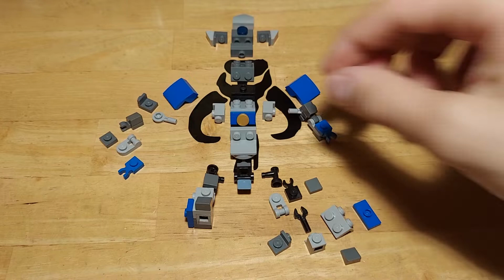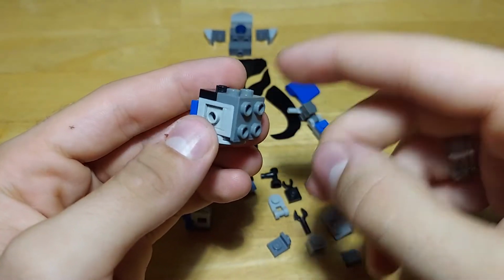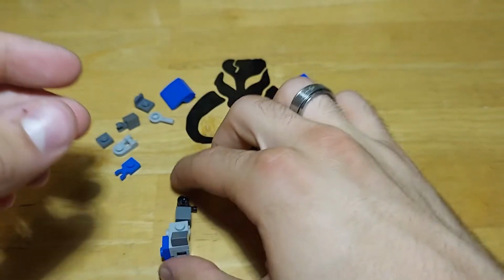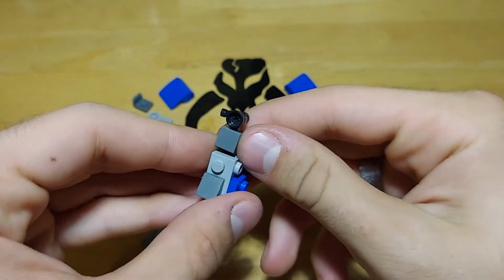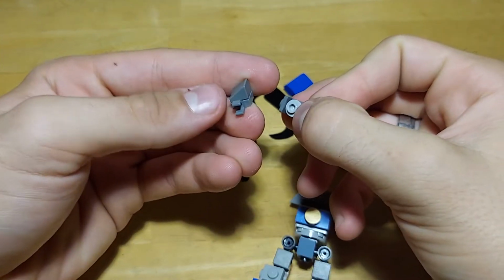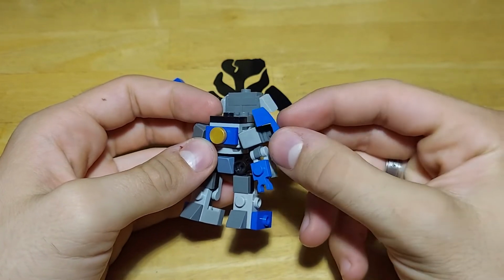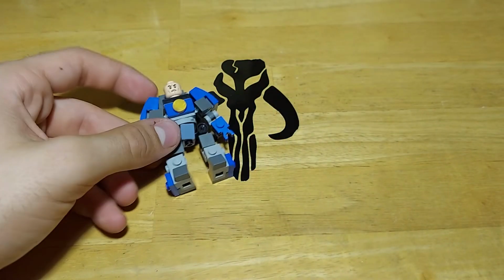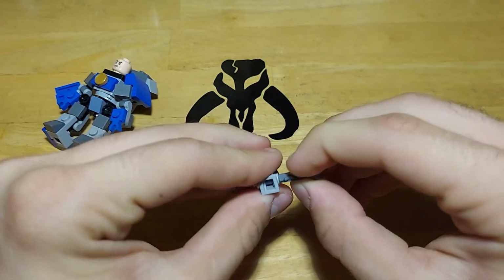How to Build my Lego Space Marine/Adeptus Astartes Warhammer 40k MOC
While the other information on this MOC is in another video, this is how I built my Adeptus Astartes Space Marine from Warhammer 40k.